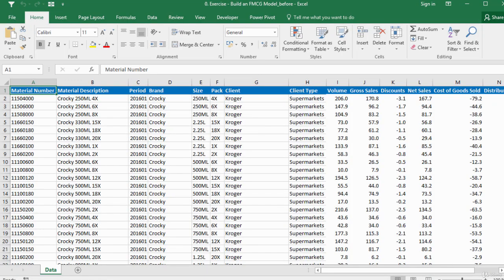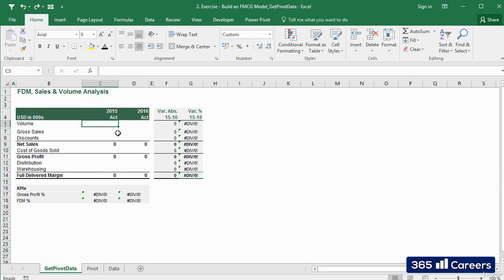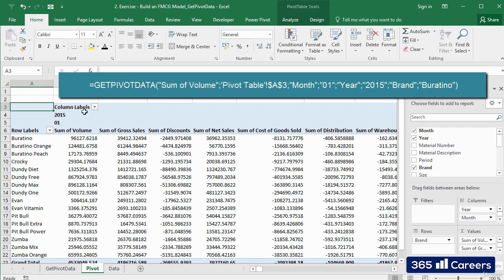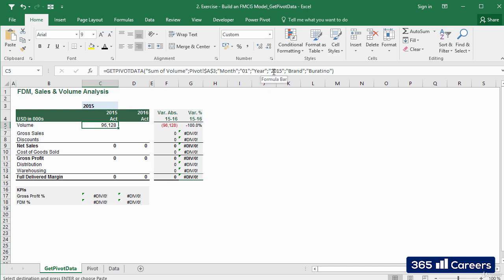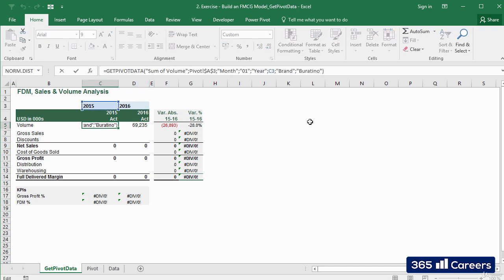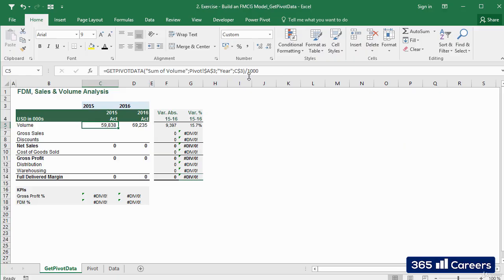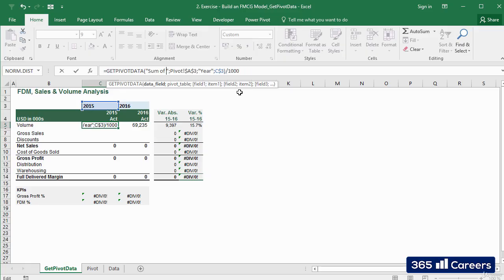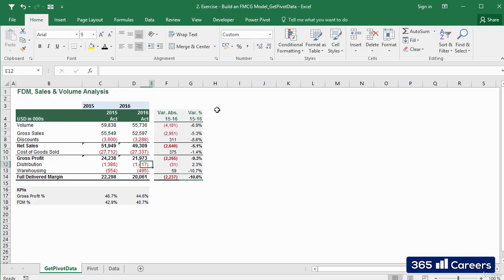Lesson 083 GetPivotData is great! Extracting data from the Master Pivot Table